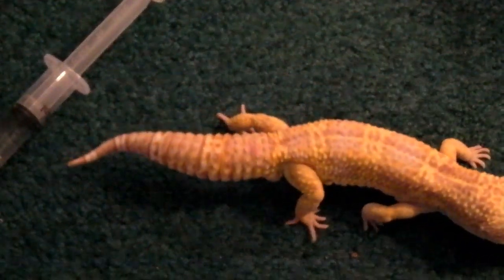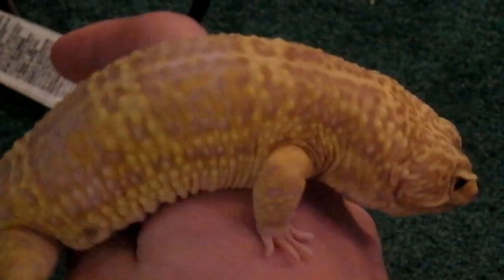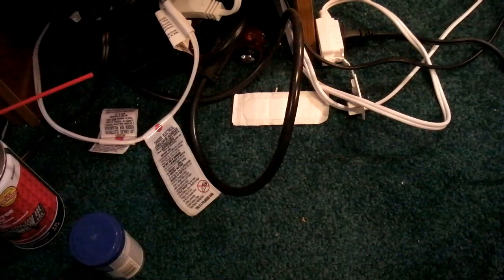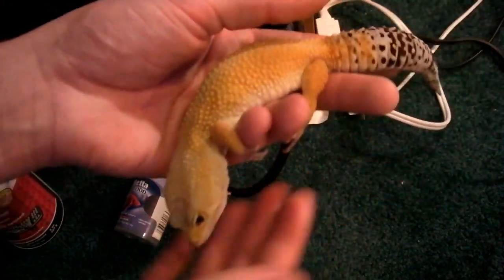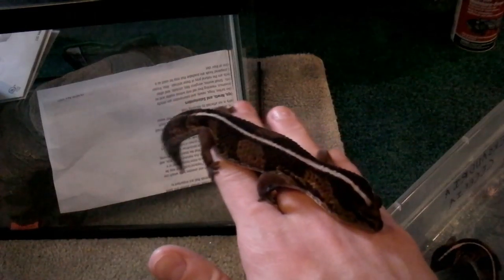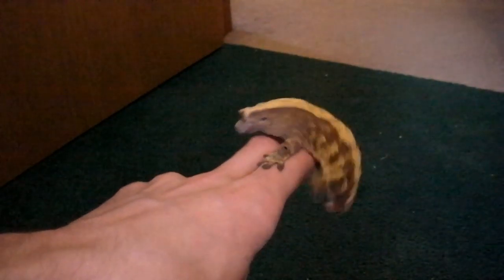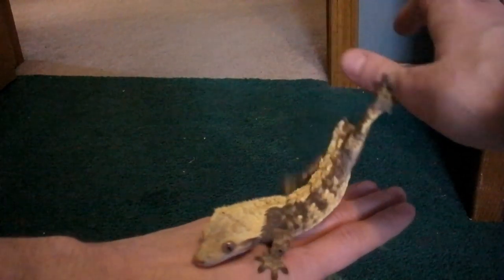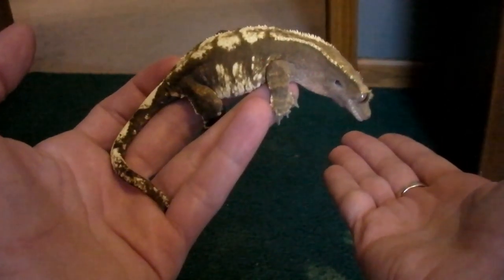the best starter geckos to keep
here are some of the best started common geckos to get introduced to the hobby

For all cartoon videos i give full credit to the original content creators.